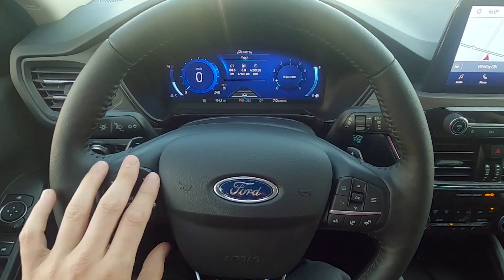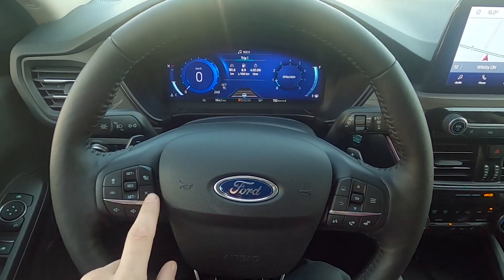Steering Wheel and Cluster in the 2020 Ford Escape Titanium | 2020 Ford Escape Titanium Features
Trying to figure out how to use the instrument cluster and steering wheel buttns in the 2020 Ford Escape Titanium? Take a look at this video to find out!

The vehicle in this video had the following specs:
- 2.0L EcoBoost Engine
- 401a package
- Backup camera
- Blind spot system
- Floor Liners
- Titanium Premium Package

MSRP: $44,599